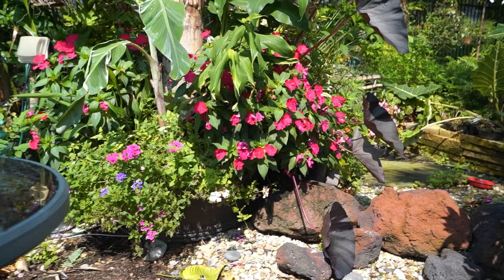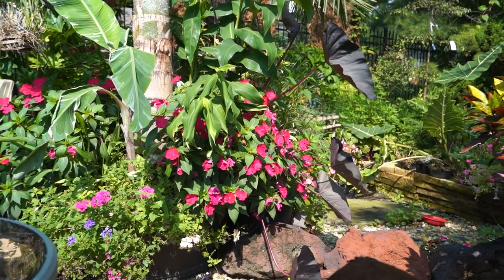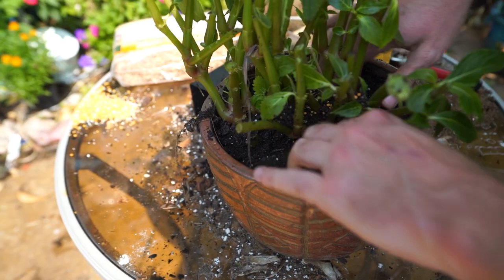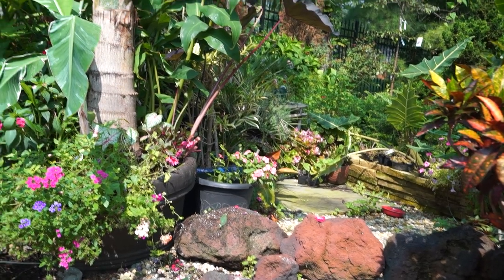Freshening Annuals || Aroid Talk || Garden Odds & Ends || Saturday Vlog